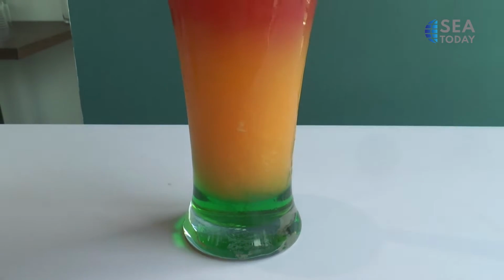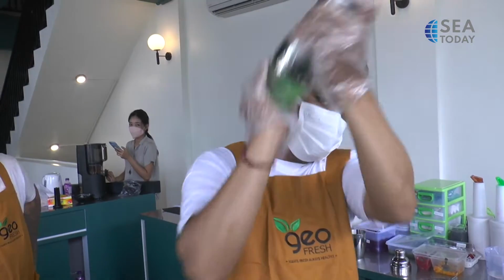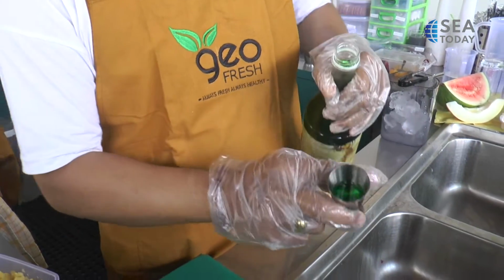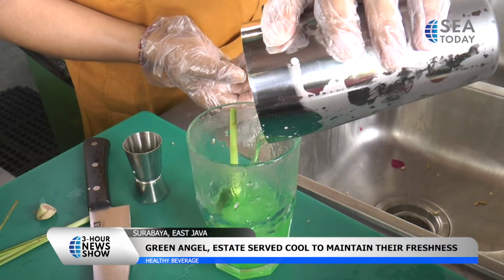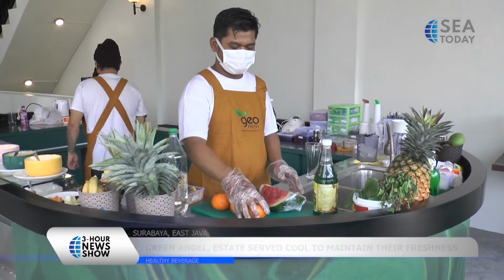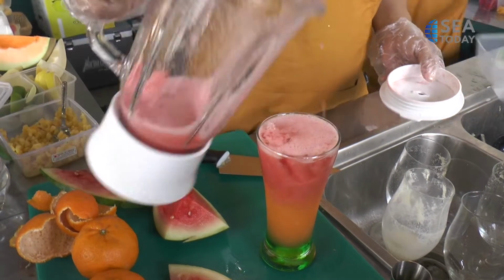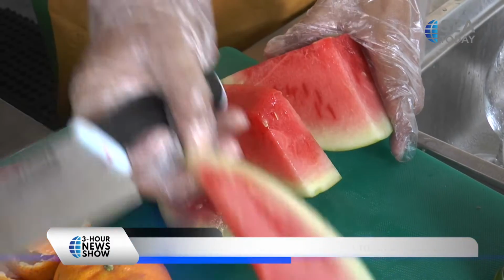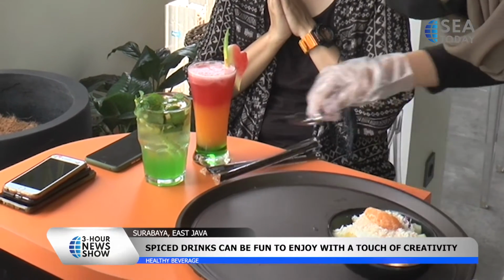Fresh Drinks With Vitamins To Boost Immune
Ditengah pandemi Covid-19, salah satu kedai minuman di Surabaya, Jawa Timur, menghadirkan menu minuman sehat bervitamin, yang dipercaya mampu meningkatkan imun tubuh.
Minuman sehat yang kaya akan rempah ini diberi nama Estate dan Green Angel. Estate adalah jus buah kiwi, jeruk, dan semangka yang diblender sehingga memiliki warna merah, kuning, dan hijau. Sementara Green Angel berwarna hijau dan berisi buah nanas, kiwi, jeruk nipis, daun pandan yang dicampur dengan sirup kiwi, serta minuman bersoda.
Kedua minuman tersebut lebih nikmat jika disajikan dingin, ditemani salad buah sebagai pendampingnya.
Amid Covid-19 pandemic, a small shop in Surabaya, East Java, sells healthy drinks filled with vitamins which are believed can boost our immune system.
These healthy drinks full of spices are named Estate and Green Angel. Estate is a blended juice of kiwi, orange, and watermelon with a mixture of red, yellow, and green colors. Green Angel is green in color and consists of pineapple, kiwi, lime, pandan leaf, mixed with kiwi syrup and soda water.
Both drinks are best served chilled, accompanied with fruit salad.